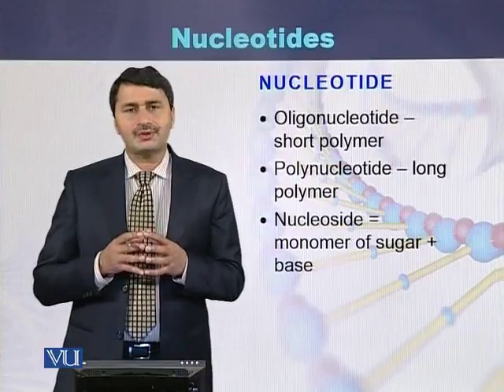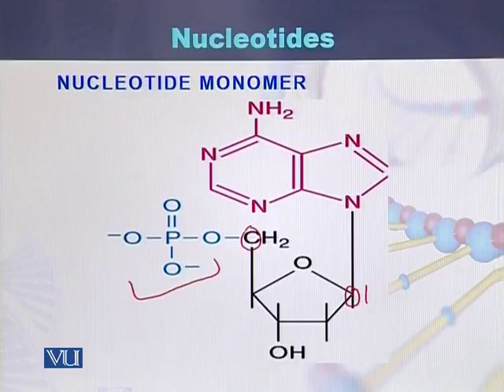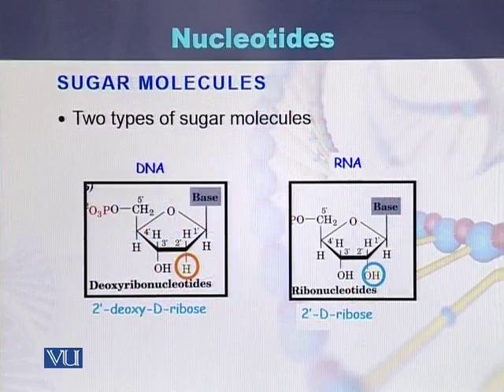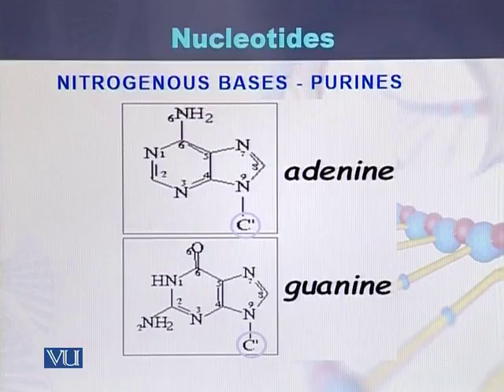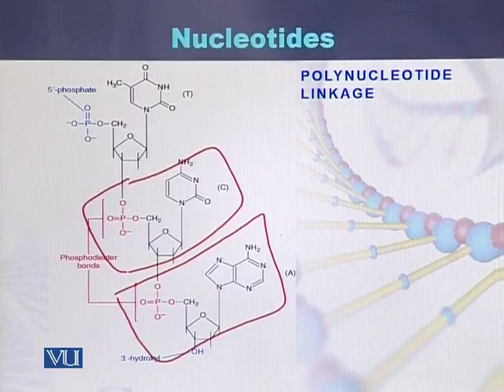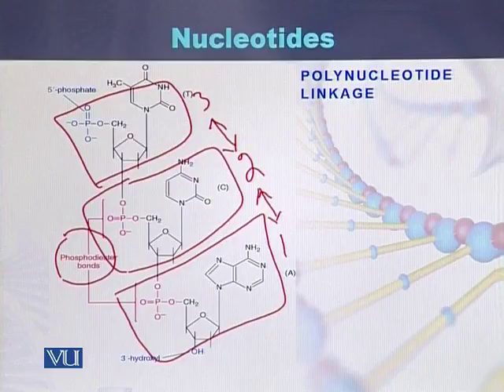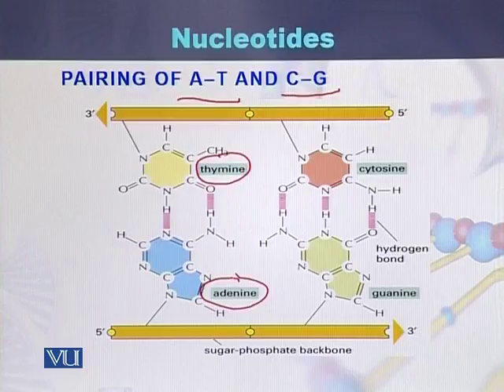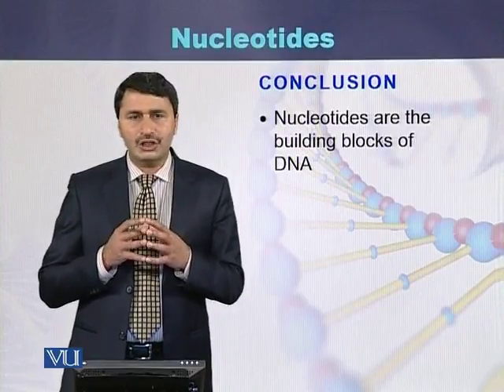BIO502 Topic029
Course Code: BIO502
Course Name: Genomics
Instructor: Dr. Jamil Ahmad, Post Doctorate (WHO-IARC, Lyon, France)
Topic: